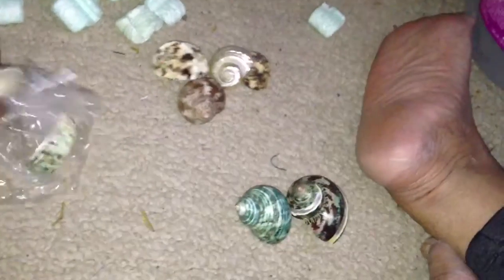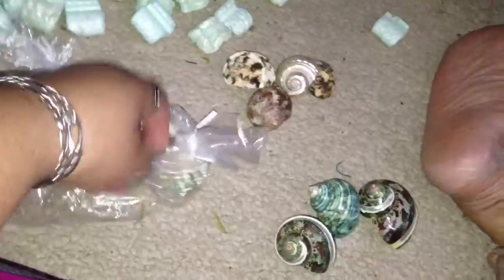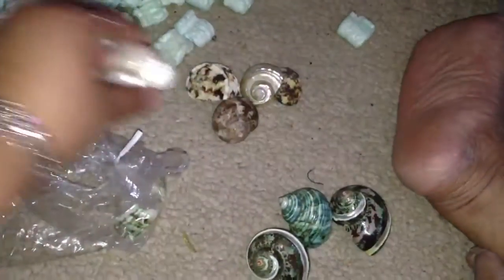Shell Haul from Naples Shell Company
Yea , just got a bag of shells ! 2 were soo itty bitty so my crabs could not use. I will save them for future micros  though !!
I cleaned and prepped them and they are in the crabitat now